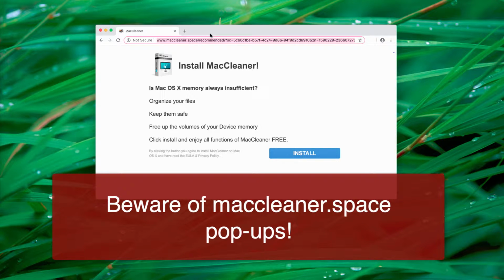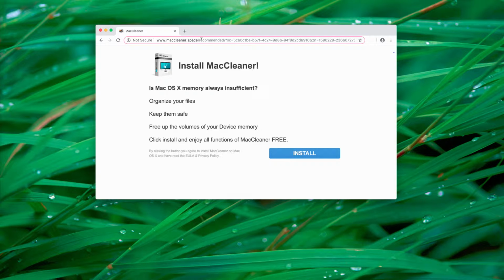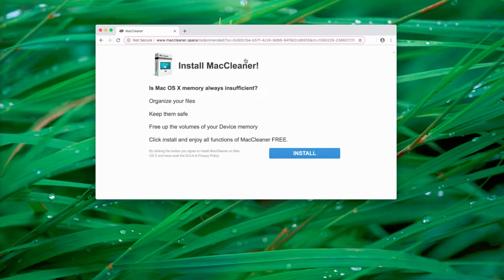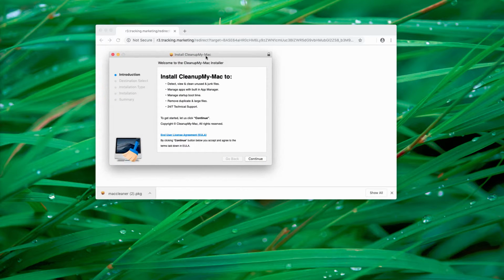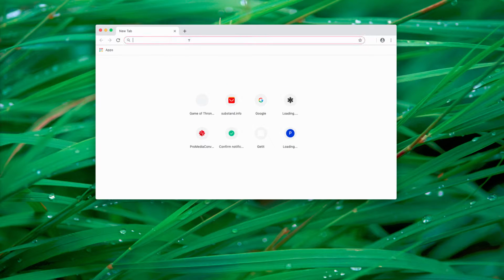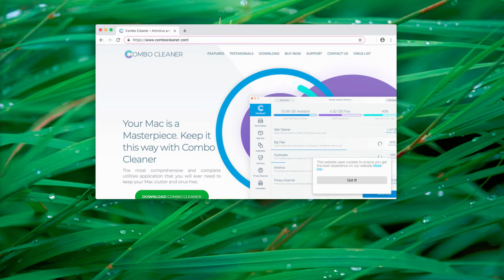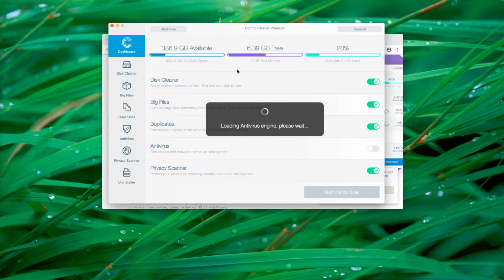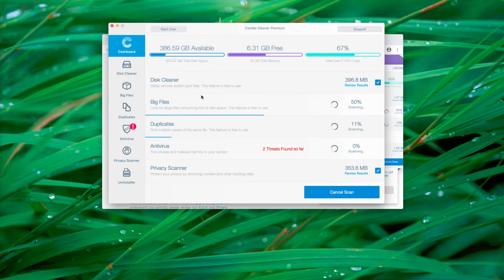Beware of maccleaner.space pop-ups in Mac OS X!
Maccleaner.space pop-up windows may unexpectedly start attacking your Mac computers with the offer to install suspicious software. We recommend you to disregard these notifications and scan your Mac with Combo Cleaner for Mac to fix all your Mac issues.